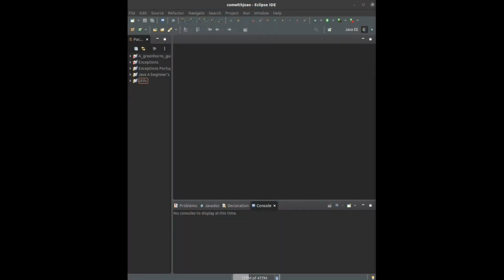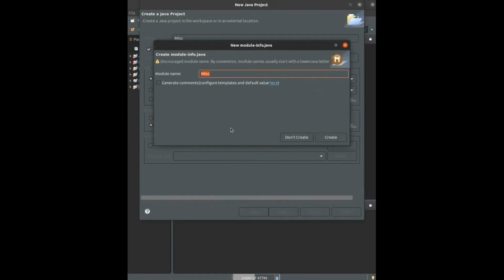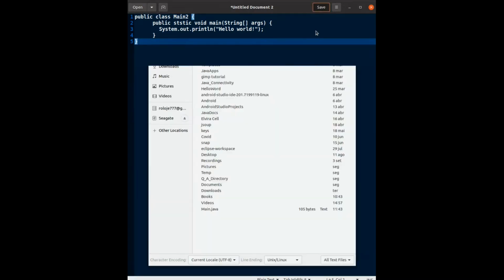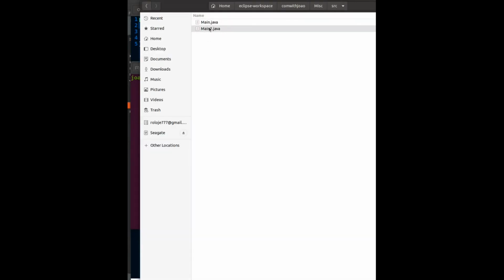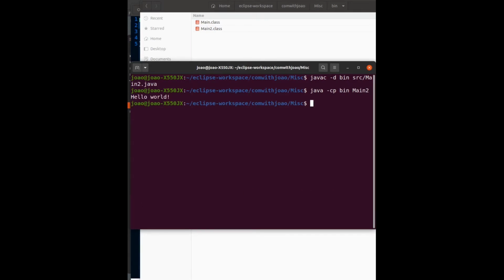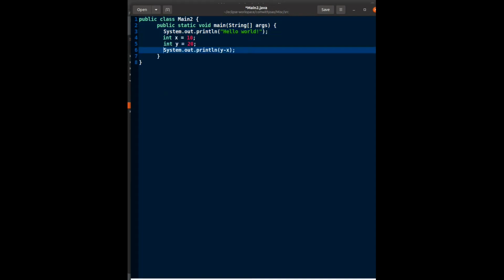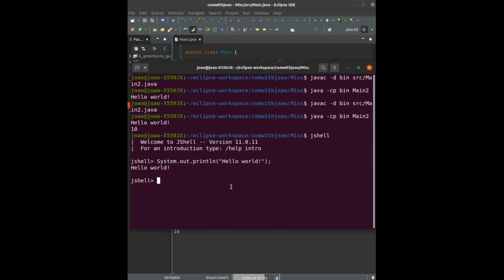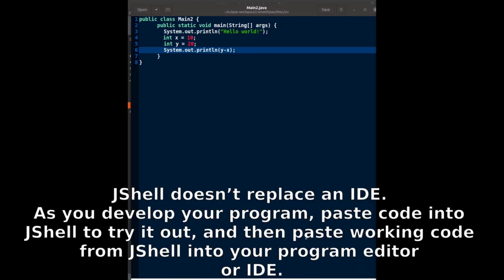JShell Lesson 1 What is jshell and why use it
Prior to JShell One would do the following

   A. Write the source code using a text editor , IDE etc.
   B. Compile it and fix it. (javac command -. .class file)
   C. Run the program (java ClassName)
   D. Check whats wrong with program and edit it, then repeat steps B to D.

But what if you wanted to test a small snippet of code, or possibly even a line.
Say, System.out.println("Hello world!");

In memory of my brother.
Fernando Jorge Monica Rolo
28 September 2021

The pain I feel is unbearable.

Thinking that I will never again be able to speak to you about F1 races.
How you loved to tease me.
You being Mercedes and I a Ferrari supporter.
You used to say, "Did you see number 44, did you see it".
And I used to reply, "ya ya", next time, and we had a great laugh about it.
Fernando, lived like number 44.

The pain is unbearable.

You were there when I opened my eyes to this world for the first time.
So much so, that even though I was baptised João, you baptised me as Manelito.
That name stuck for life...

When mom and dad were not around, and kids in the block tried to ruff me up, Big Brother was never far.

We grew up together, crossed the ocean with mom to join dad, and I knew you were there...,
looking after me, helping mom, ... I knew, I just knew.

We shared a room, played from day to night, shared dreams and secrets.
No matter, what we did, we never rattled on each other.
"Do you recall dad trying to pull the "guessing thumb". hahahaha !!!,  Little did he know.
It did not work, we stood our ground.

BB, I was so proud of being you brother.
You where so popular with the gals, and had so many friends.
Everyone liked Fernando, ... yet he was my BB.

We grew into men, got married, had children and life became such a rat race.
We may not have spent as much time as we wished, but I knew you were there, always there, whenever I needed you.

BB was always there.

Now, you are no more, and I feel a great loss.
I've lost my protector, my hero, my friend, my Big Brother.

My BB is no longer here.

F1, number 44, and more, will never be the same.
... Yet I'll hold onto them.
For they are so precious to me .

I know that you are looking after me from above.
So I'm told.

Yet I cannot get over the pain.
Its unbearable.
BB is no longer here.

I'm told we will meet again,
... play day and night,
... share secrets and much more.

Yet
My Big Brother is no longer here.

I will always love you and the pain will always be there.

Manelito